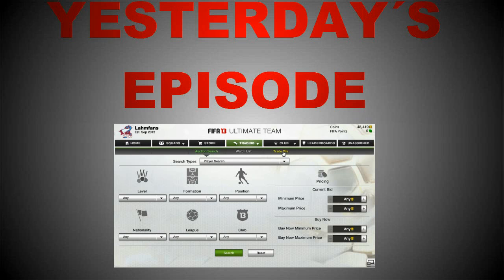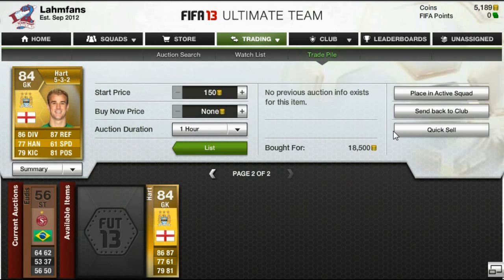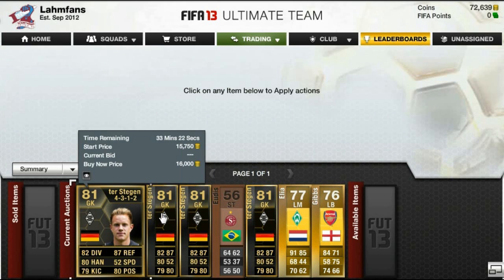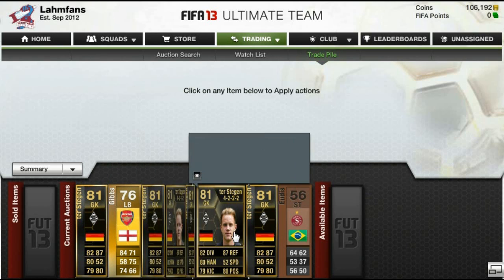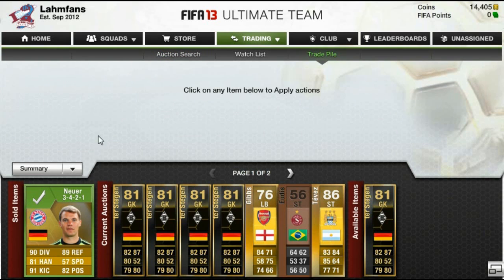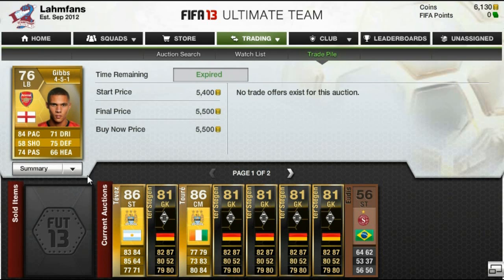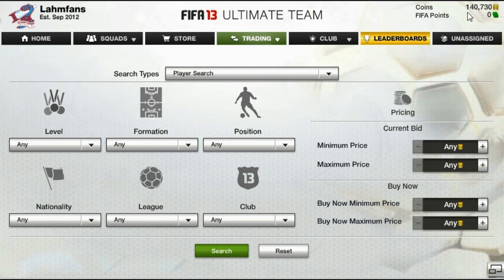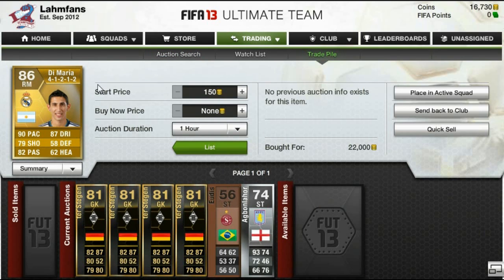Fifa 13 Ultimate Team: Coin Collector |Ep.9: "Crazy Deals"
please don´t forget to leave a like rating if you enjoyed the amazing deals of this video :)